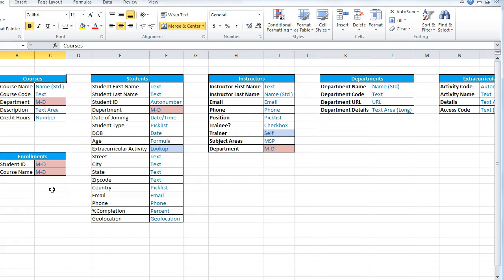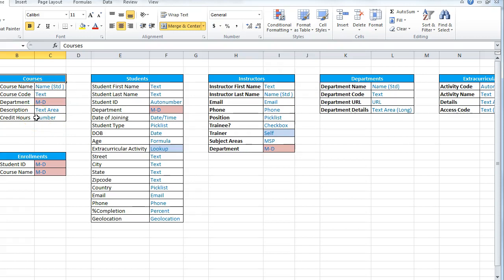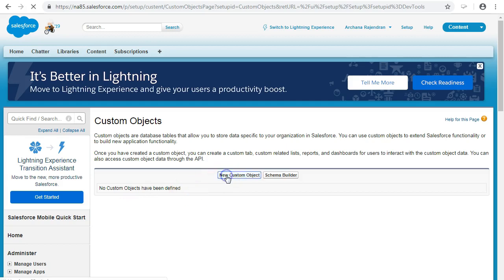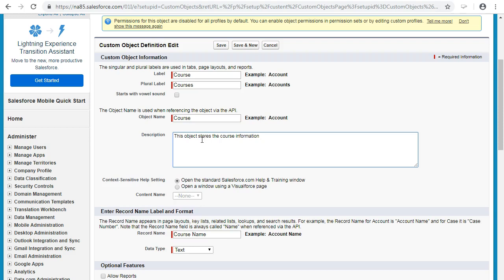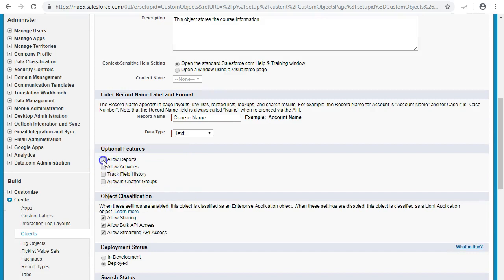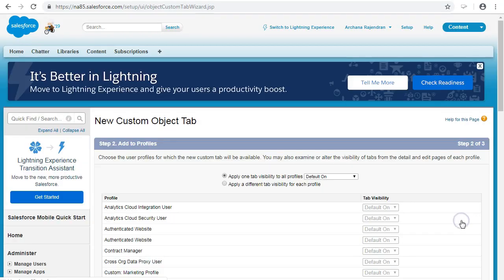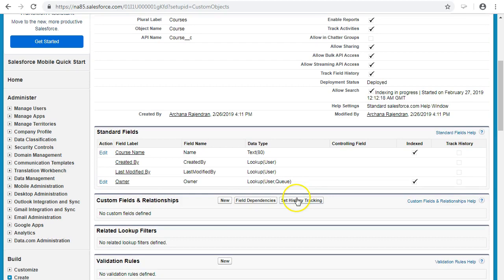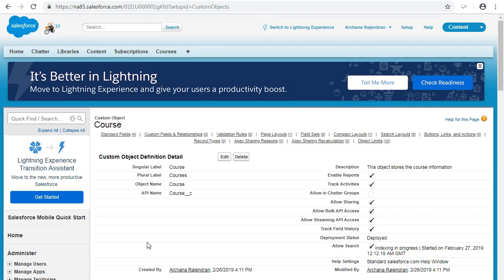Creating Custom Objects and Tabs salesforce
its a tutorial for salesforce developer , how to create custom objects and tabs